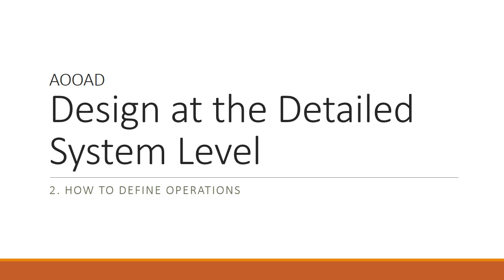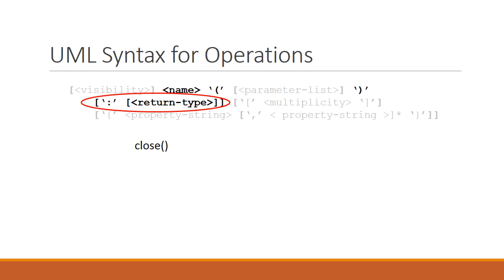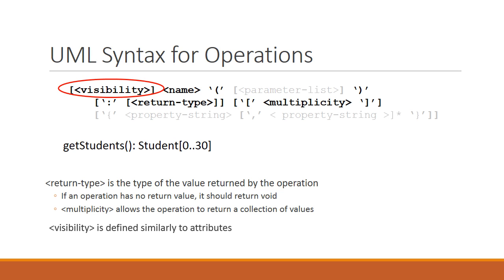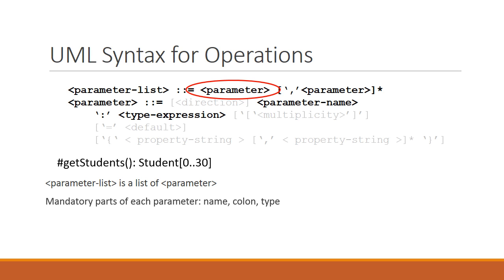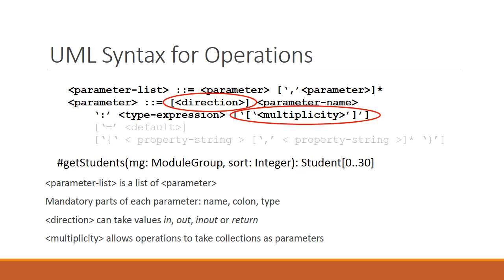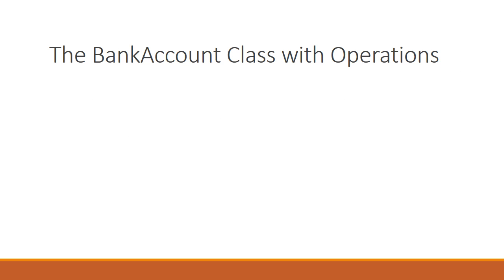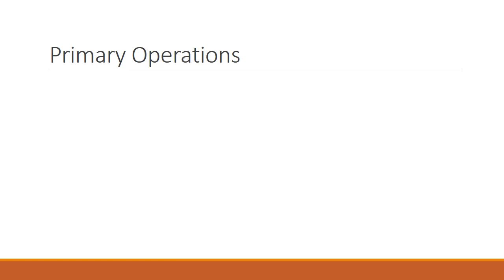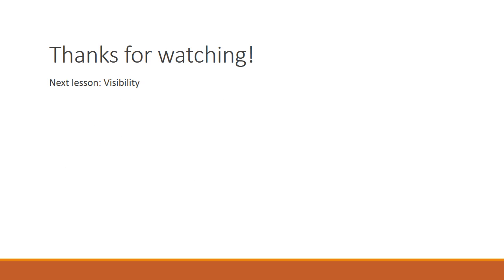AOOAD Lesson 5.2: How to Define Operations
We explain the proper UML syntax for defining operations.